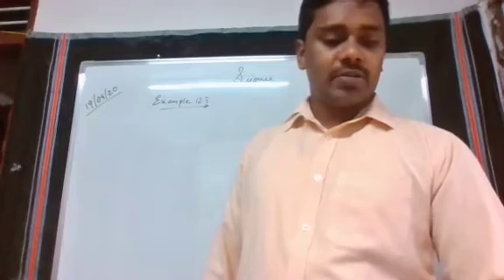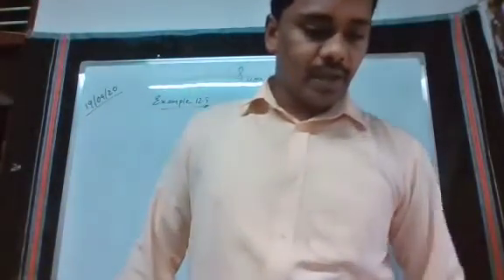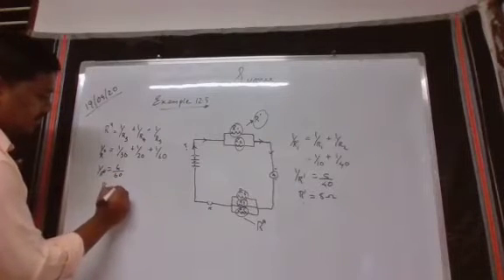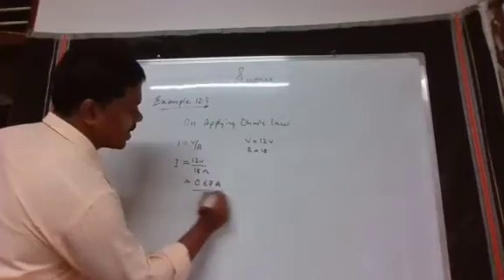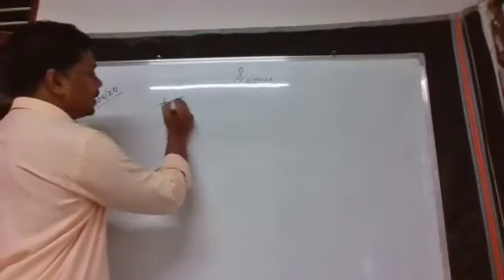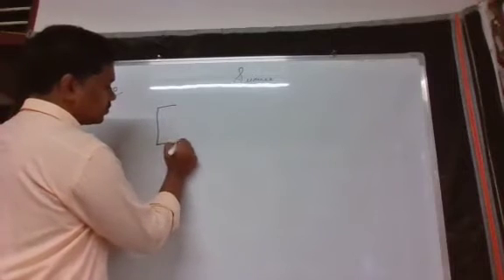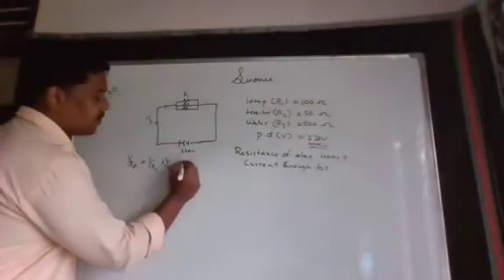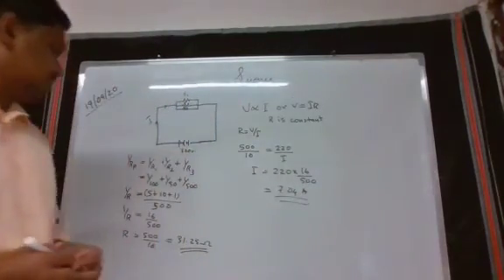CBSE_Class-X_Science